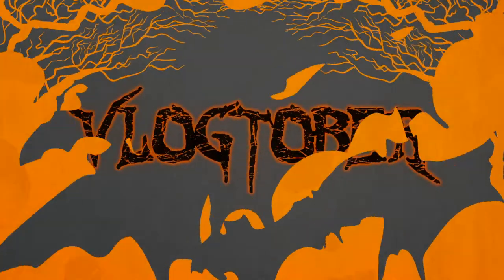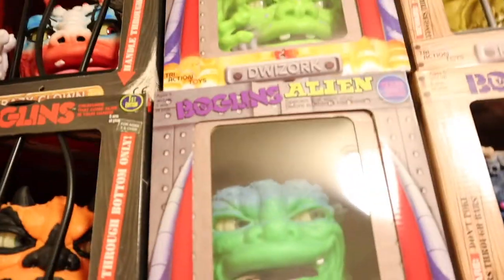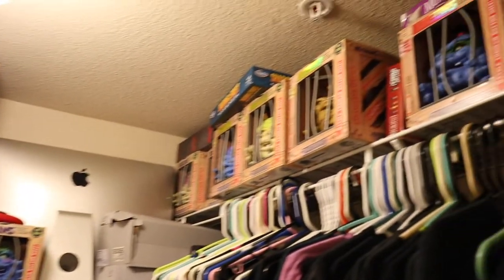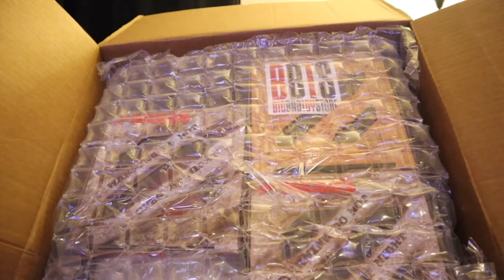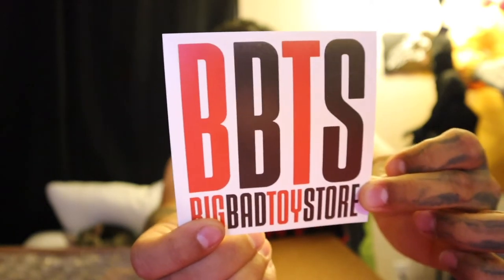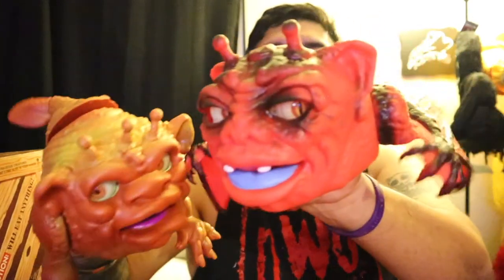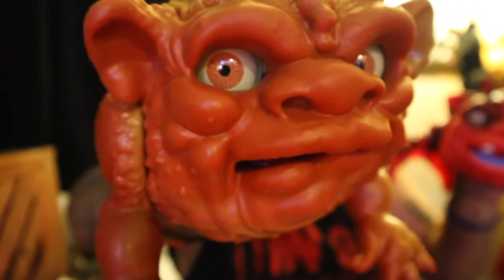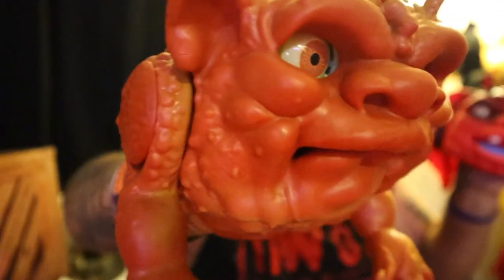Bat Boglins Unboxing Vlogtober Day 3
Helloooo!! HOPE YOU LOVED THIS VIDEO!! :) :)